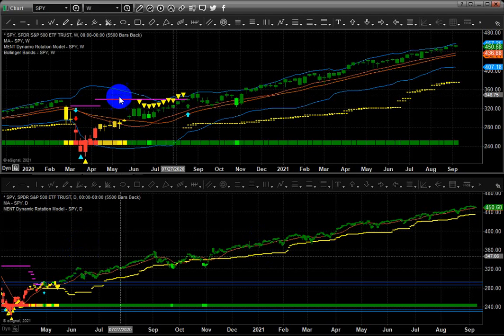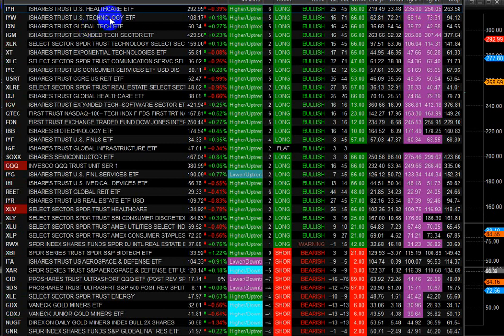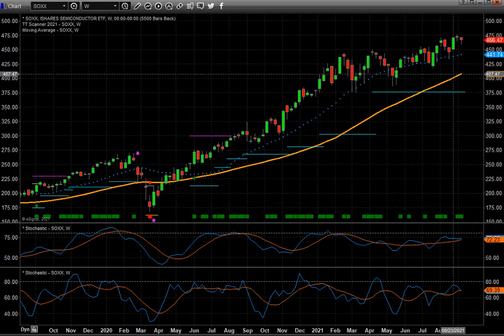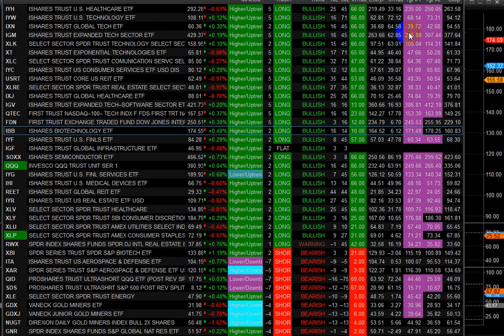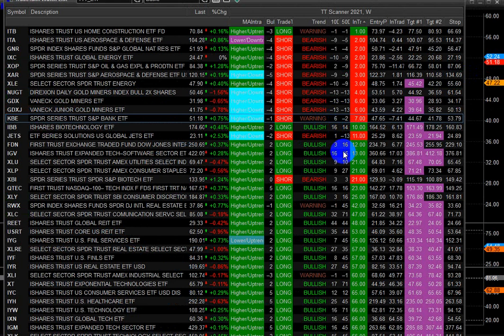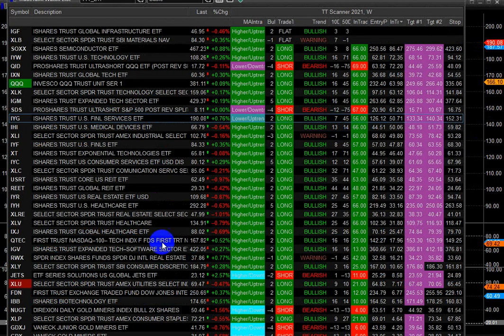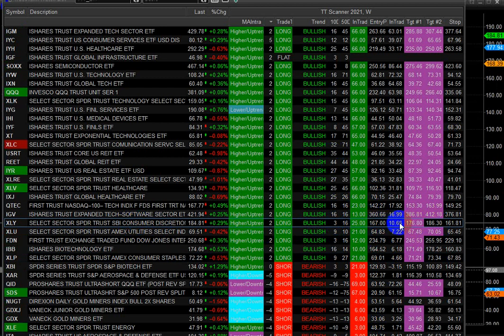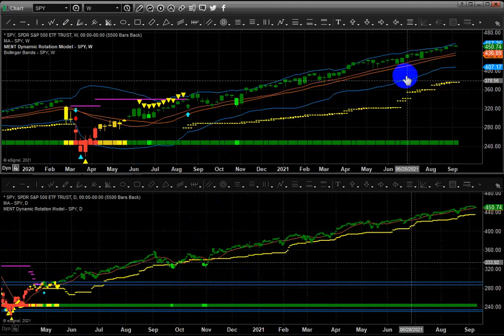Video 2021 09 09 TTScannerExample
Learn how my TTScanner can provide unlimited trading opportunities.